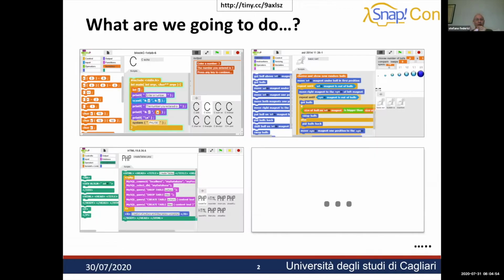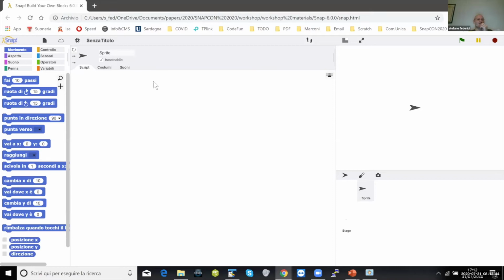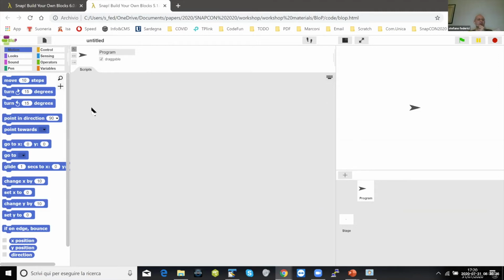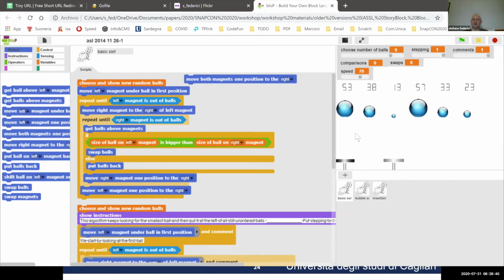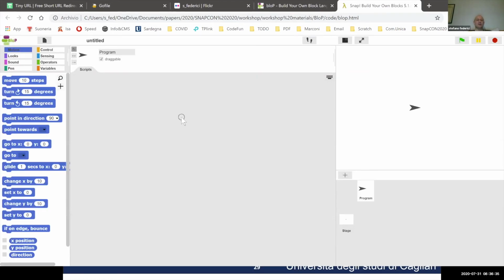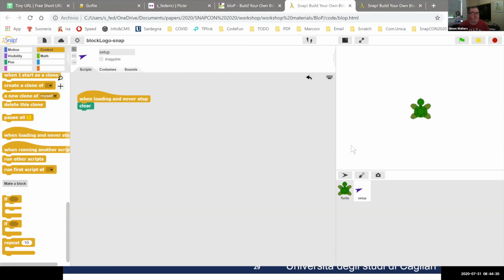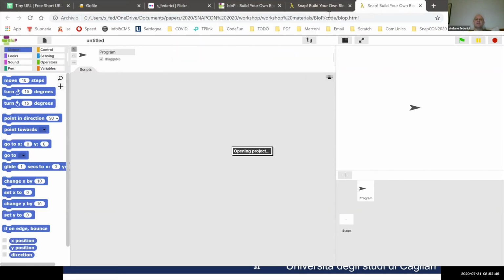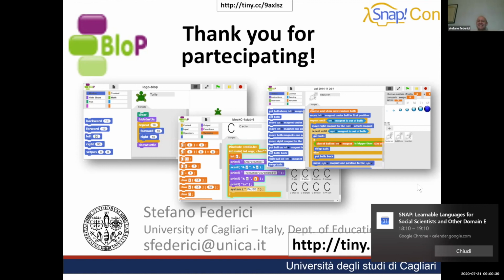Snap!Con 2020: Create Your Own Block Language - Workshop by Stefano Federici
Alternative block languages are created every day to introduce learners to computer programming by leveraging on their non-programming interests such as robotics, 3D printing, embroidery, arts. Those new programming environments are often extensions of general-purpose block languages such as Snap! or Scratch. Even if all the creators of new block languages want is often creating something very similar to Snap!, with just some additions, creating a new Snap! extensions require a strong knowledge of core programming concepts and advanced programming languages such as SmallTalk, Flash or Javascript. However, thanks to Snap!, this can be done even without creating a new extension. The Snap!’s powerful mechanism for the creation of new custom blocks allows to easily create new programming languages, the only problem being that the final user of these new environments cannot use them as easily and safely as Snap!, as the final user can freely remove or modify important elements of the environment as they do in a normal Snap! Project.

In this workshop, participants will learn how to build incrementally a new block language for their specific needs -from a classic C/C++/Python-style programming language to an unusual compositional language to learn foreign languages, to a minimal programming language for storytelling- by using Snap! and the Snap!’s BloP extension. They will learn: • how to use the powerful Snap features to o easily create common elements of standard programming languages such as  libraries  namespaces  management of type systems  creation and use of variables  execution stack of function calls o create elements of unusual programming languages o evaluate constructs in the order they need it • how to use BloP features to o create startup scripts that set up the whole environment at load time o create startup scripts that reset the environment every time a program is run o hide auxiliary elements that the user should not modify o create a safe programming environment that cannot be modified by the final user

BloP blocks are the same block set as Snap!’s, with just a couple of new control blocks that take care of passing the control to startup scripts and then pass it back to the programming language scripts. But BloP adds several new options to contextual menus so to allow to easily hide/lock/unhide Snap!’s GUI elements.